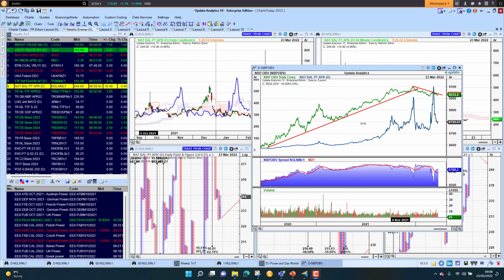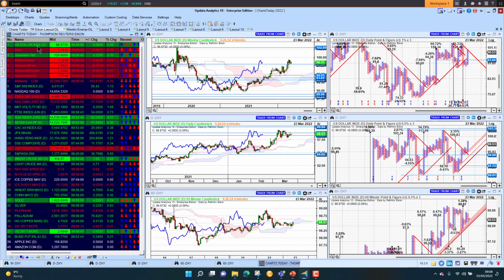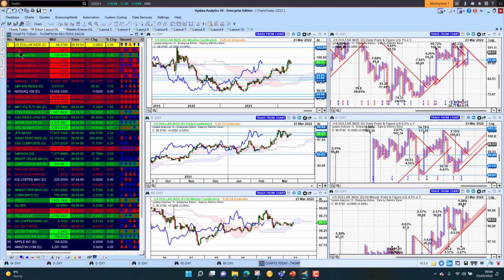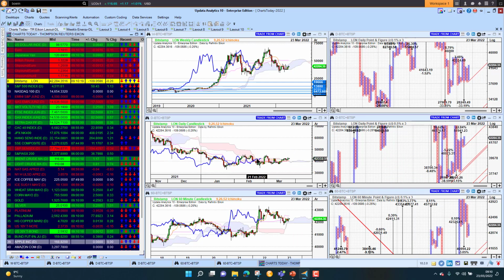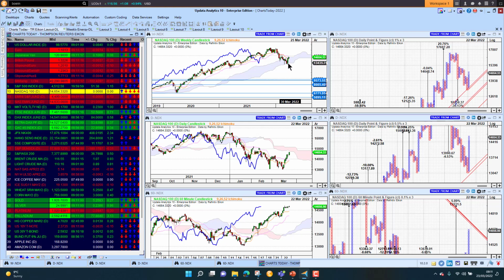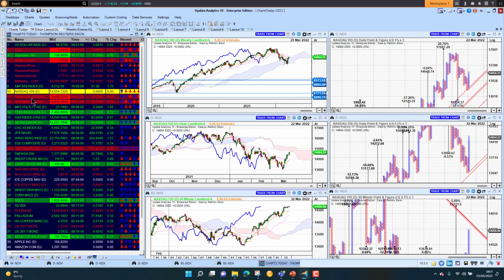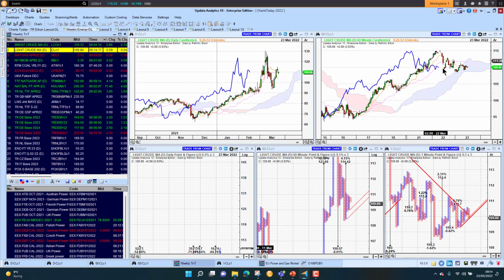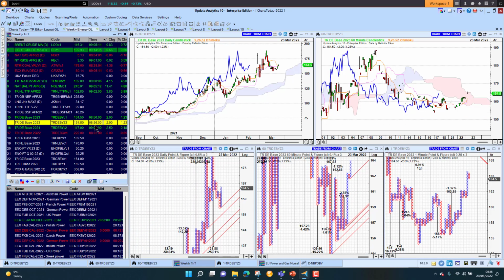Charts Today – 23 Mar 2022 – Markets edge higher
Dollar up, Euro tests $1.10. US stocks to open flat today based on futures. Europe, Asia mostly higher. US Bond yields hold gains. Grains, Metals mixed. Oil, EU energy steady.